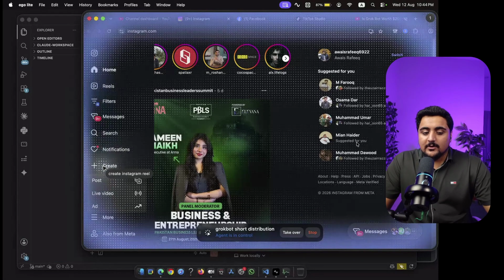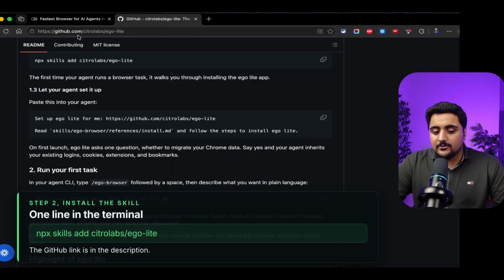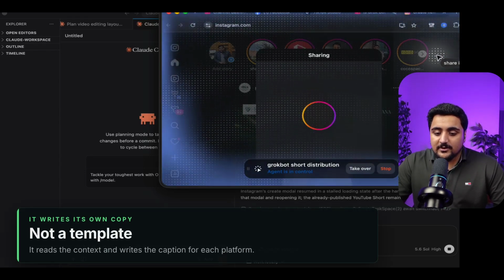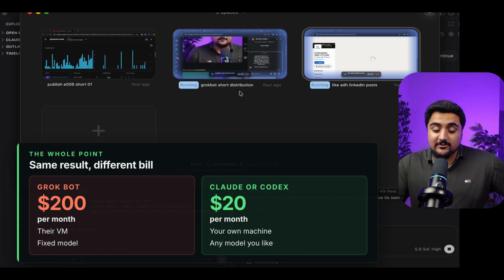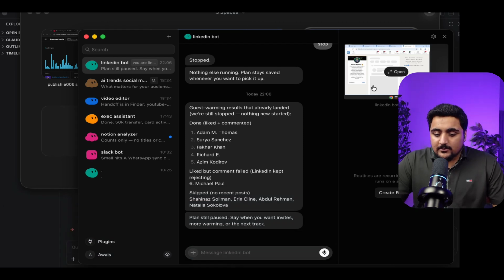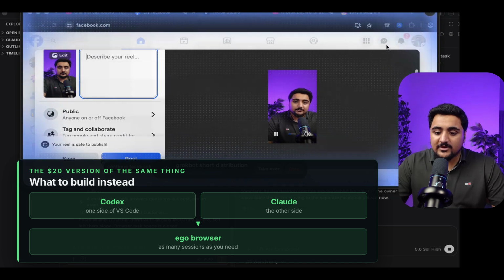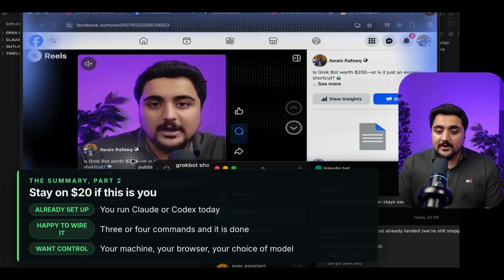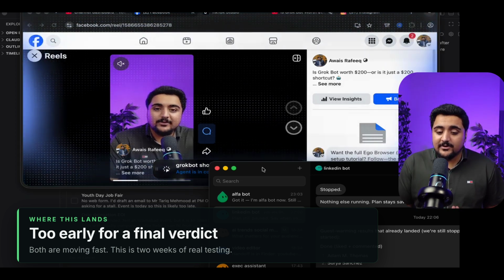Grok Bot $200 vs Ego Lite $20: Same Browser Automation With Claude & Codex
Grok Bot wants $200 a month for agent browser automation. In this video I show the same workflow on Ego Lite with Claude and Codex for about $20, running live on my Mac.

You will see social media scheduling across YouTube, Instagram, Facebook and TikTok, multi-agent sessions in one browser, LinkedIn actions, form filling, and where Grok Bot still wins (teach a task, chat-first non-technical UX).

I also cover the CAPTCHA and privacy problems I hit on Grok Bot's cloud VM versus running Ego Lite on my own computer.

Commands shown in the video:
1) Download Ego Lite → lite.ego.app
2) Install the skill in Terminal:
npx skills add citrolabs/ego-lite
3) Wire your agent (paste into Claude or Codex):
Set up ego lite for me
4) Run a task (example from the video):
/ego-browser go to my LinkedIn page, like the last 10 posts

Chapters:
00:00 $200 Grok Bot experience for $20
01:53 Install Ego Lite and the ego-browser skill
04:00 Live social media scheduling with Codex
05:35 Multi-agent sessions in Ego Lite
09:19 Grok Bot interface and CAPTCHA issues
13:06 Form filling demo + Teach a Task
15:13 Who should buy Grok Bot vs stay on $20

ABOUT AI DATA HOUSE
We run a software house on AI. Everything you see on this channel is a system we actually use in production, not a demo built for the camera. Claude Code agents, skills and tools, n8n workflows, API integrations, data pipelines and reporting systems. We show the build, the mistakes and the version that survived.

New videos on Claude Code, AI agents and practical automation every week.